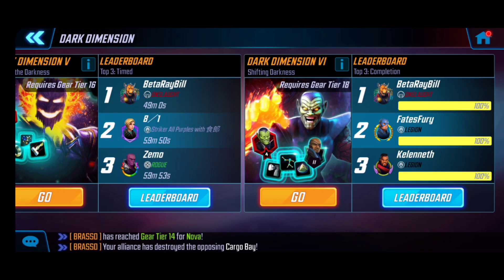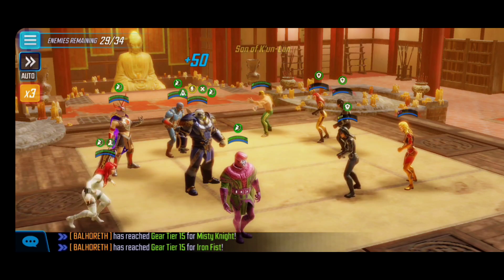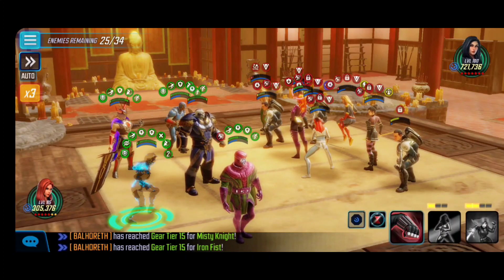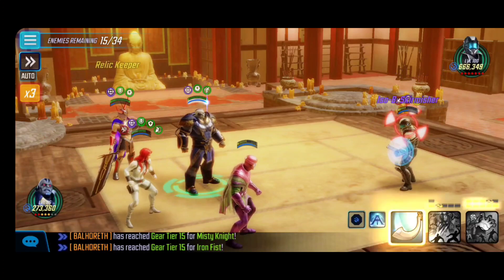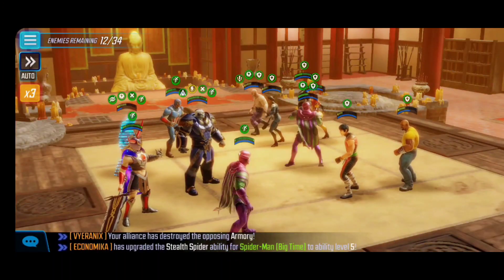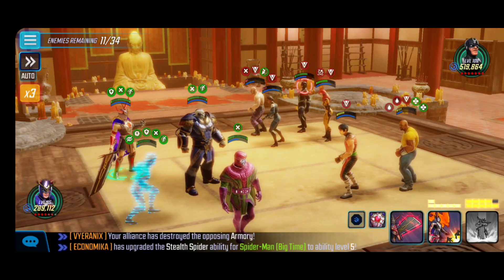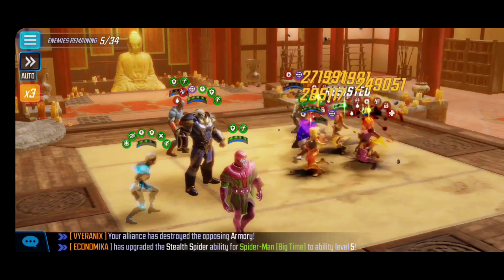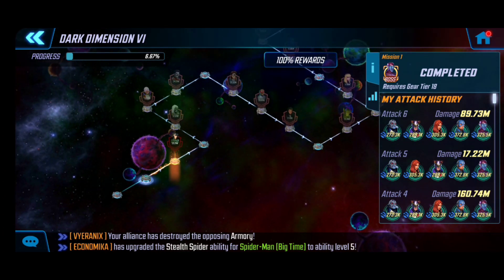Dark Dimension 6: Node 1 COMPLETE! TOP 1000 IN LEADERBOARD! BABY APOC WORKS! | MARVEL Strike Force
DD6 Node 1 COMPLETE! TOP 1000 IN DD6 RANKING! AMAZING Dark Dimension 6 Team! BABY APOC WORKS! Free to Play | MARVEL Strike Force - Free to Play (F2P)

Cheers!